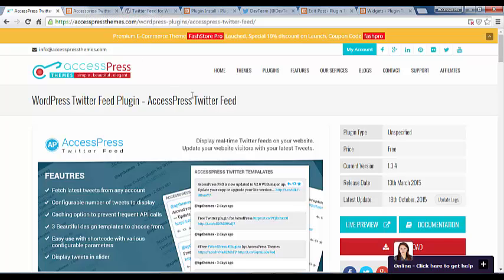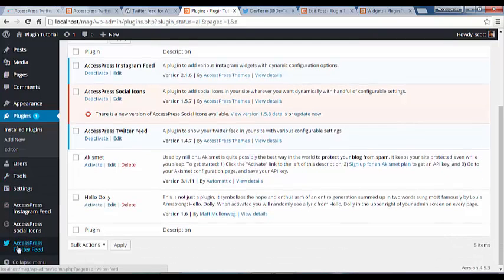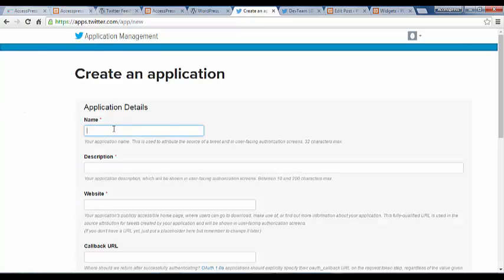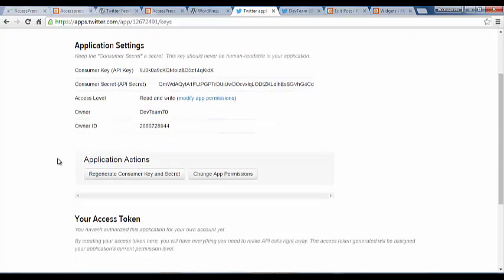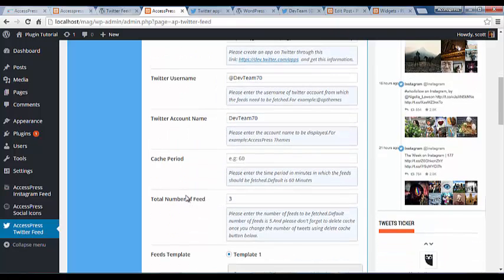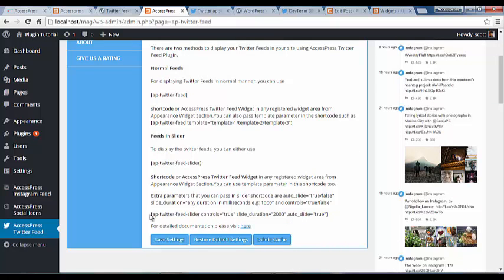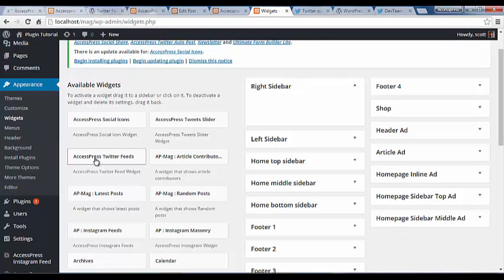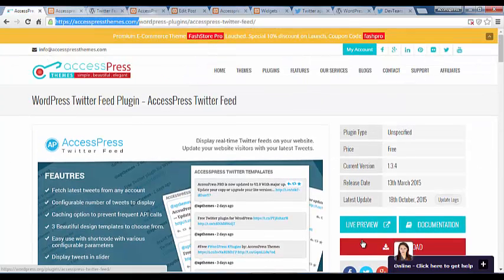Best Free Twitter Plugin AccessPress Twitter Feed - Plugin Configuration | WordPress Tutorial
AccessPress Twitter Feed is a FREE Twitter plugin for WordPress. It just takes a few minute to set it up and use. Start strong Twitter integration right on your website and increase your social reach to next level.

6 premium WordPress themes well suited for all sort of websites. Professional, well coded and highly configurable themes for you.

55+ premium WordPress plugins of many different types. High user ratings, great quality and best sellers in CodeCanyon marketplace.

8Degree Themes offers 15+ free WordPress themes and 16+ premium WordPress themes  carefully crafted with creativity.